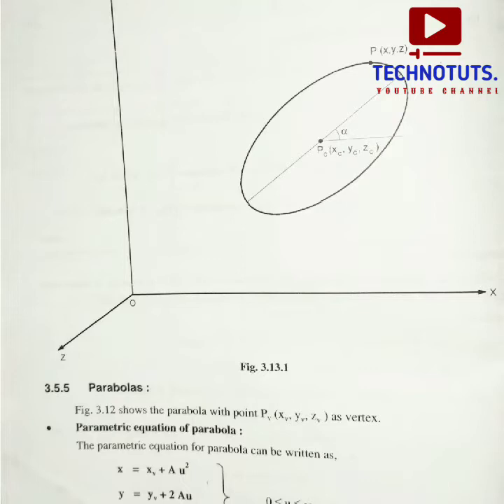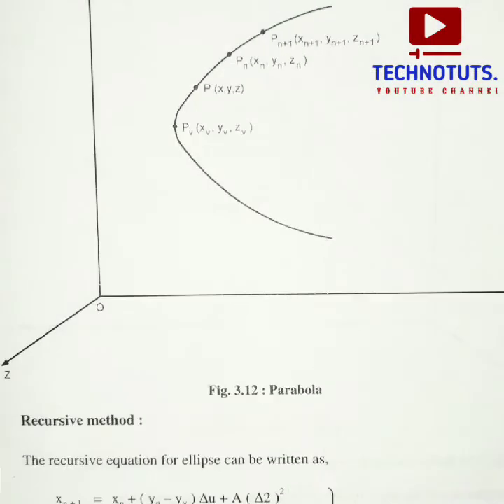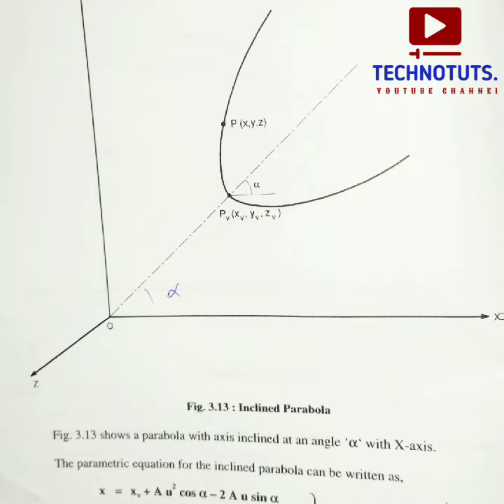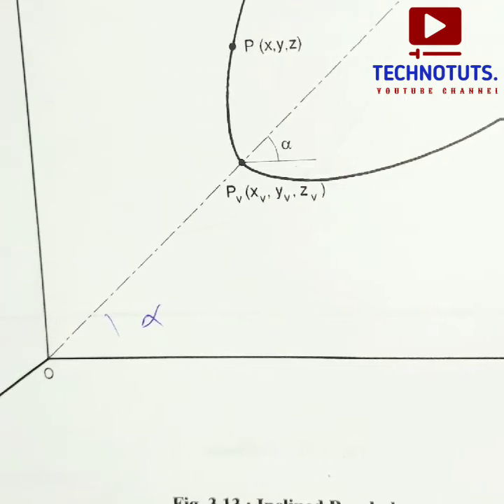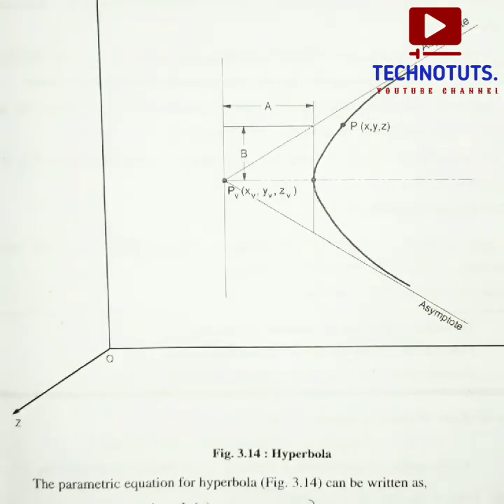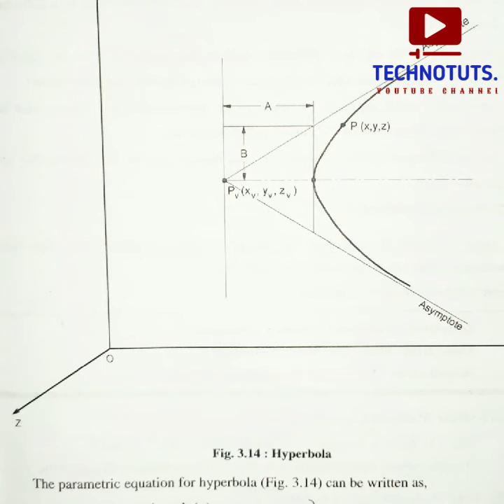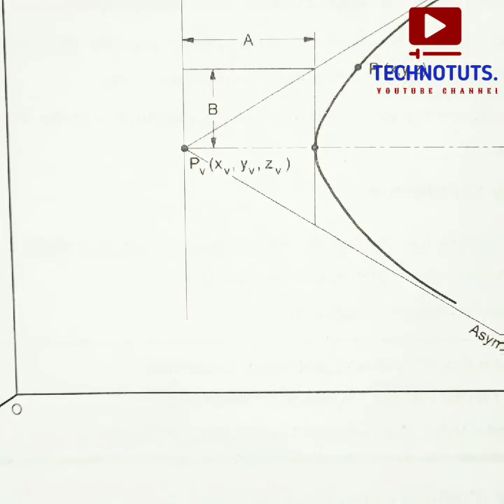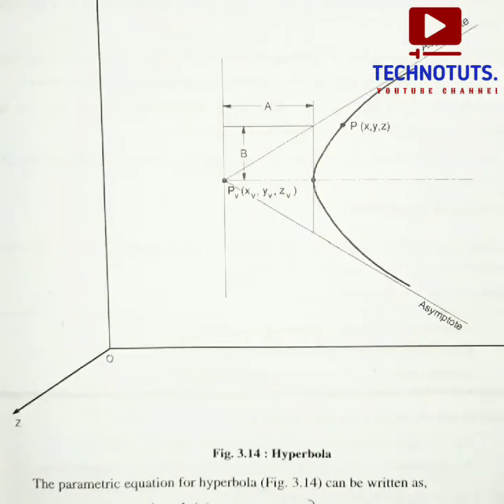Parametric Representation of Parabolas and Hyperbolas CAD/CAM [By: Er. C.S.Nagendra]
This video describes about the Parametric Representation of Parabolas and Hyperbolas CAD/CAM
 [By: Er. C.S.Nagendra]